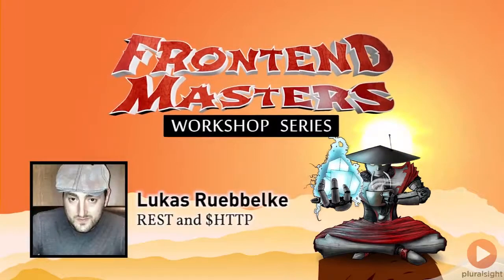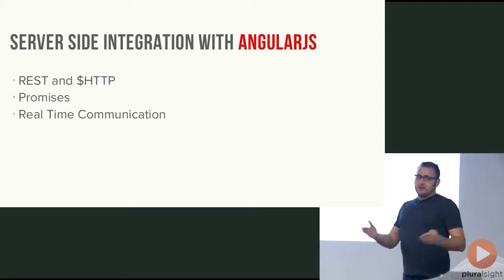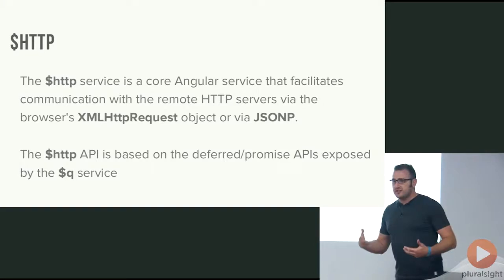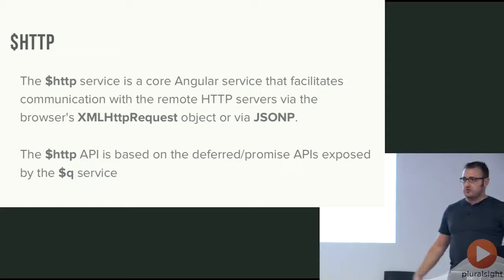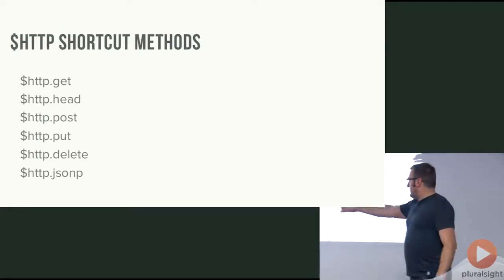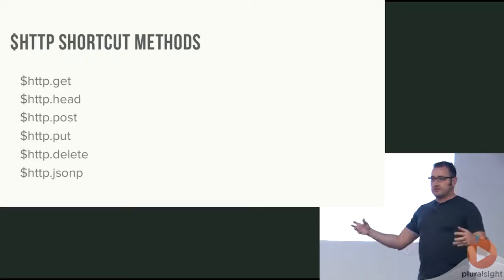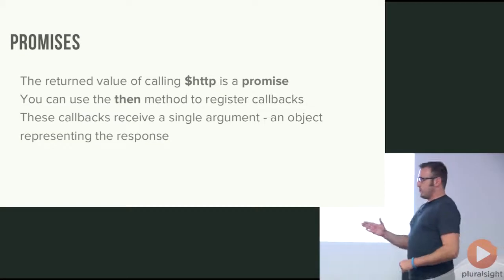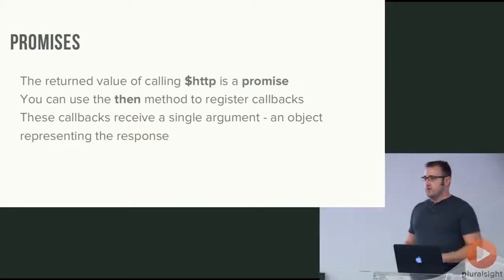AngularJS_Tut_Advance - 23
23Server Side Integration with Angular JS  REST and $HTTP